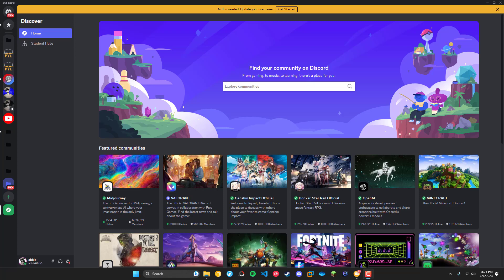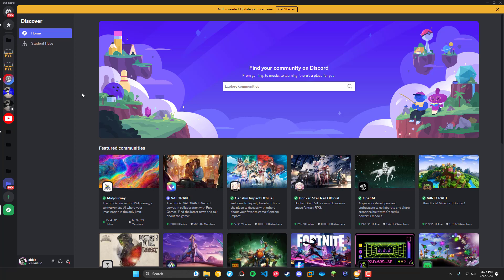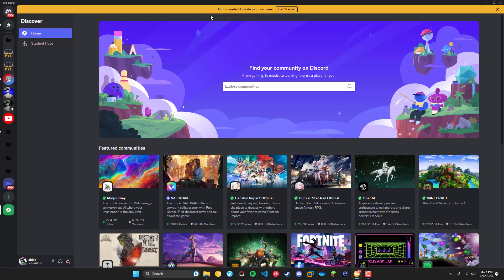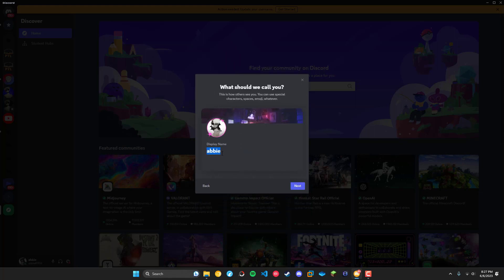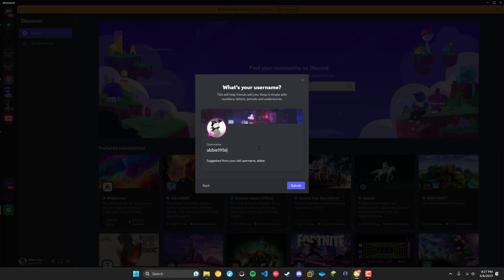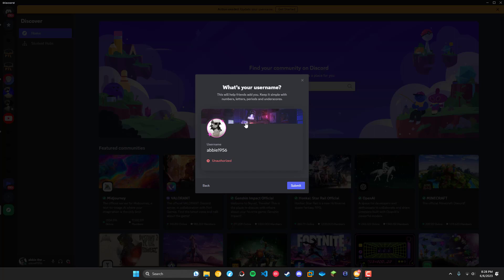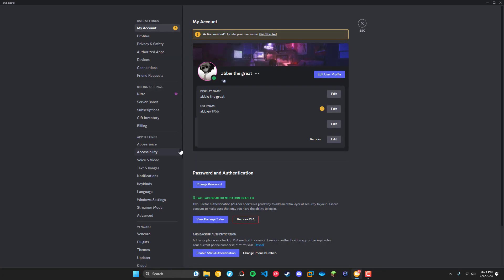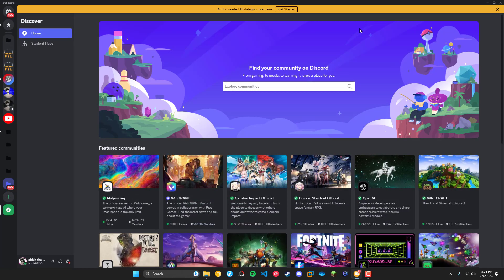How to Set Your Handle Username On Discord NEW SYSTEM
This video shows you how to set a handle/username in Discord's new Pomelo system and what the prompt will look like.

Happy hackin'!